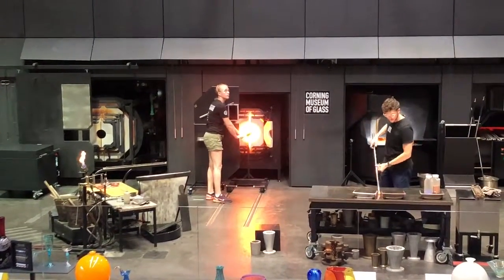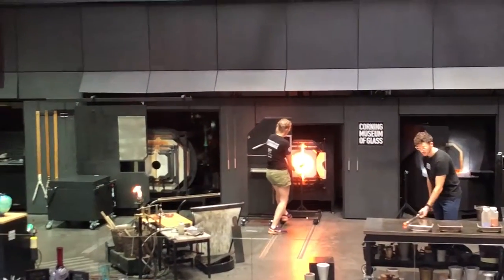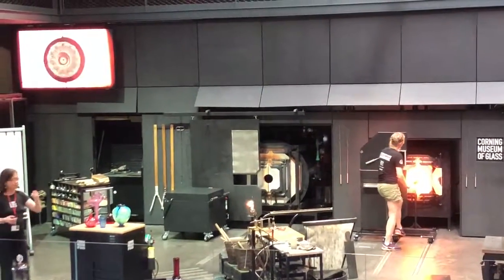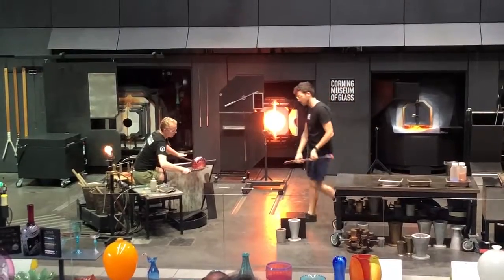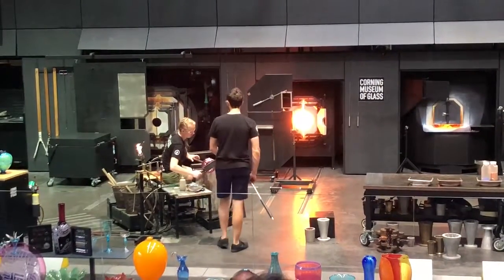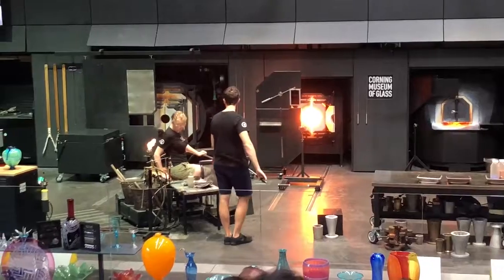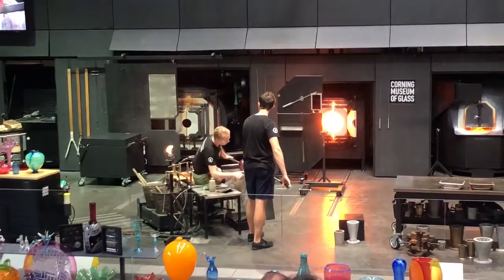Corning Glass Museum